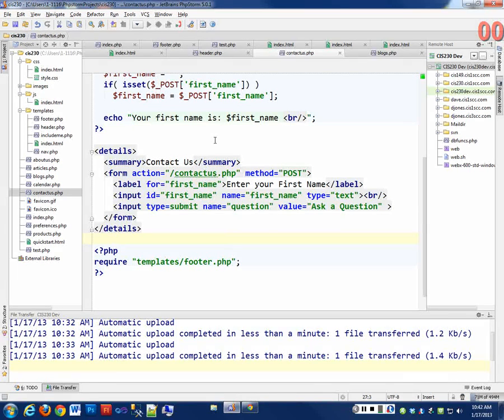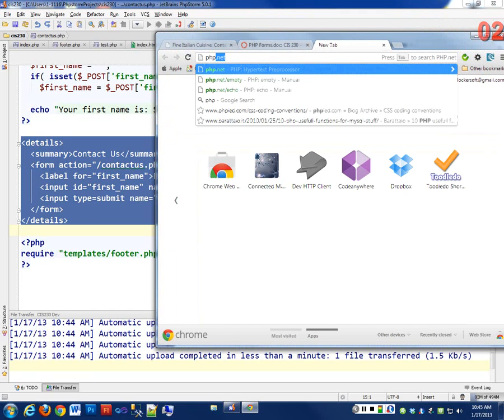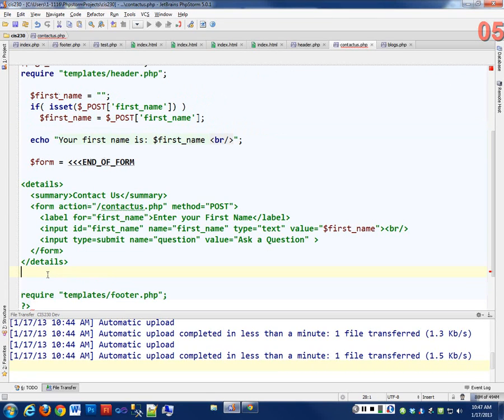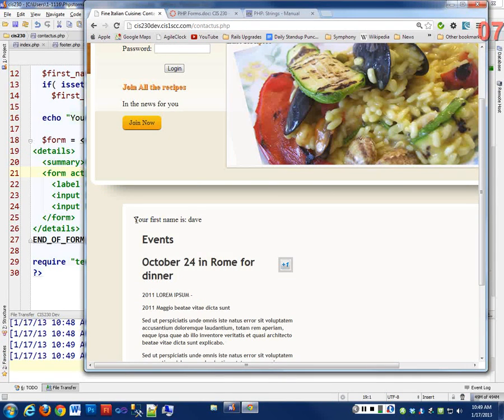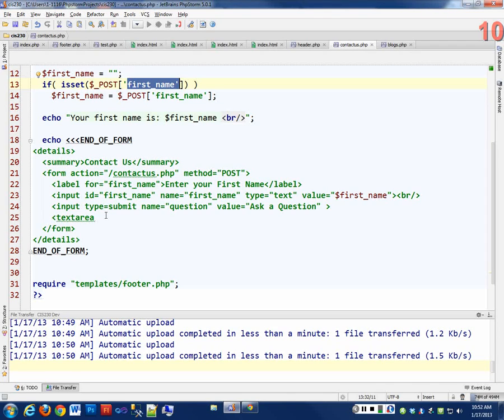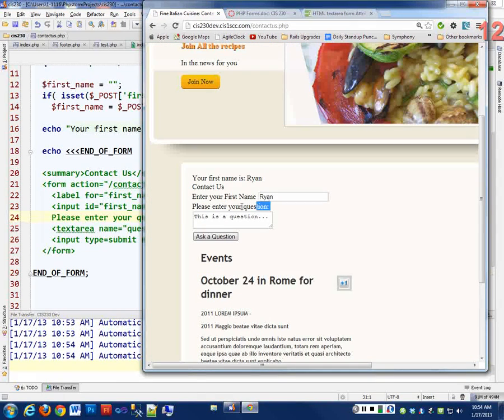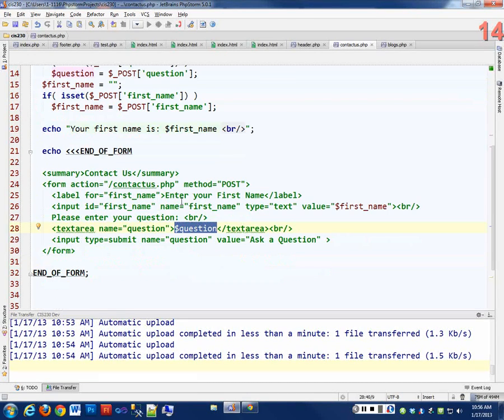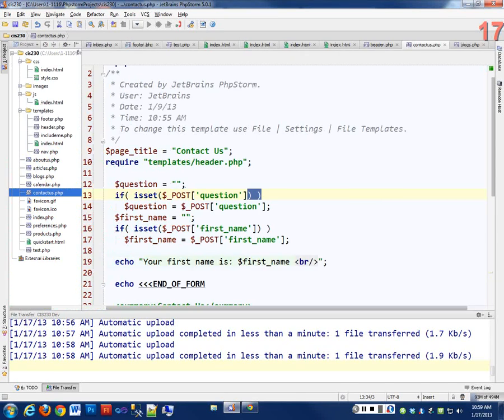Intro to PHP - Day 6 - Sticky Forms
Processing form data and returning that information back so that the forms retain their values from page to page.